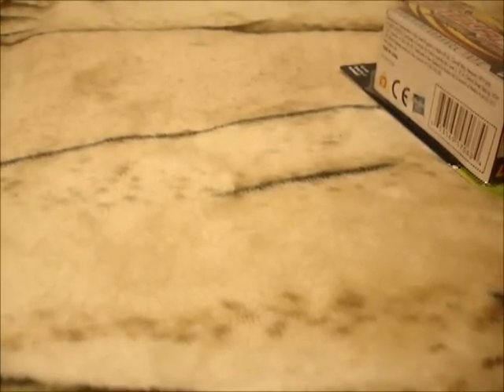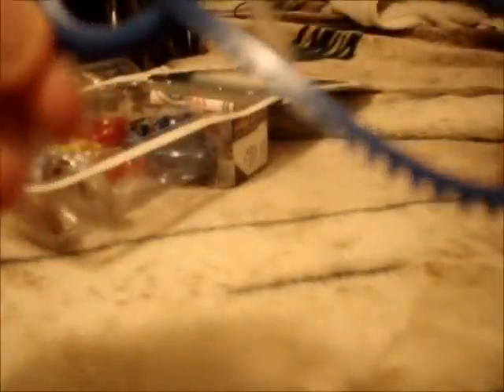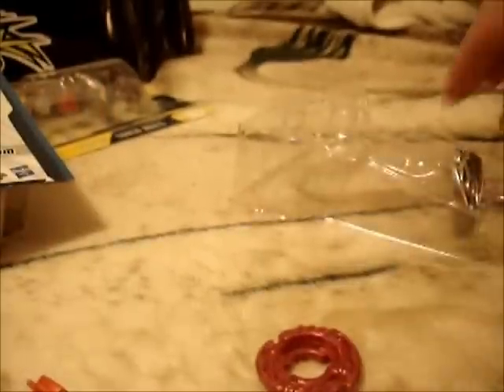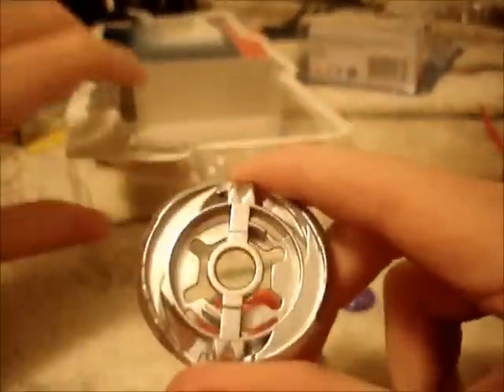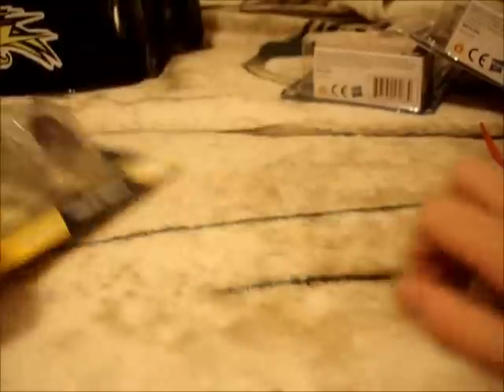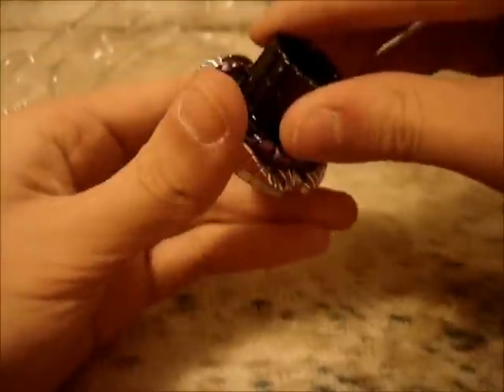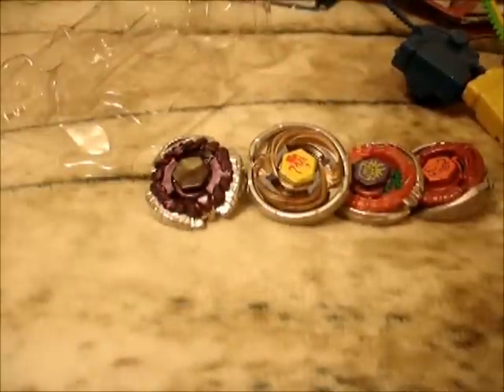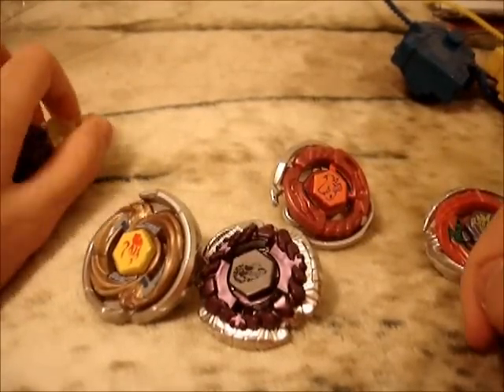MY FIRST 4 LEGEND BEYS UNBOXING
the are real